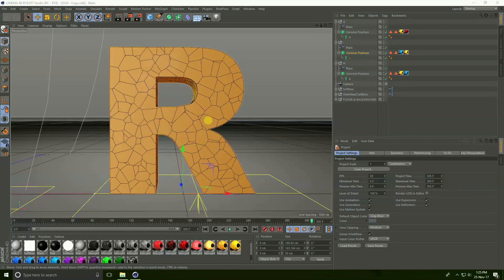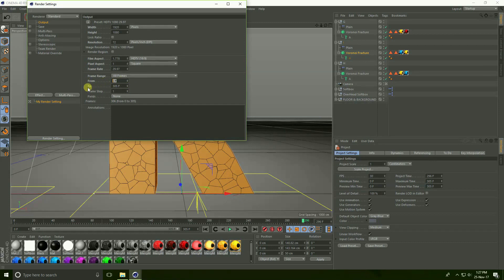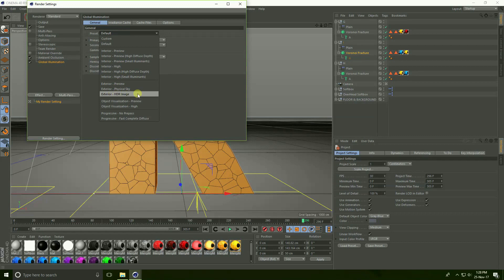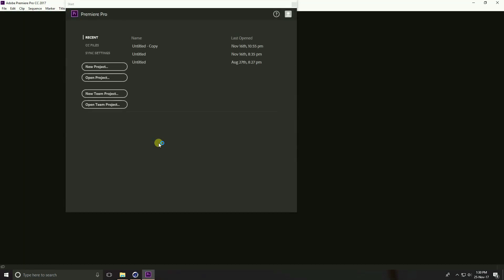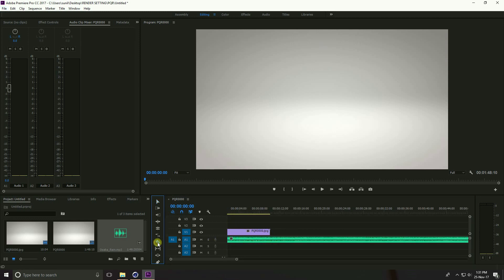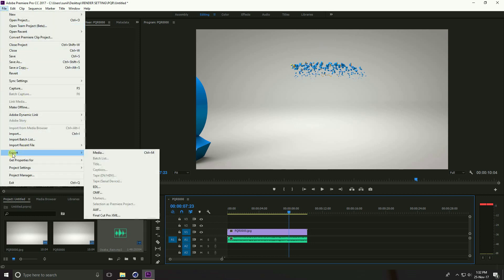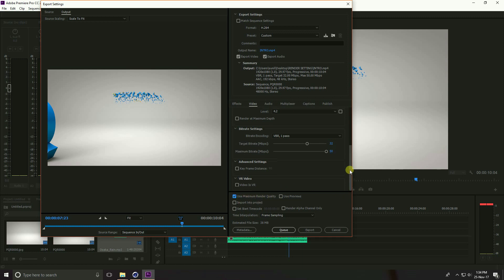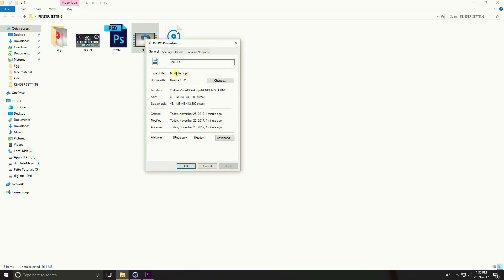Cinema 4D Render Setting Tutorial | Premiere Pro CC Render Setting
in this tutorial, I will show you best cinema 4d render setting for 1080p full HD video rendering. and guys I also use premiere pro cc 2017.